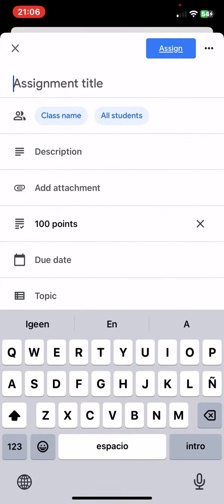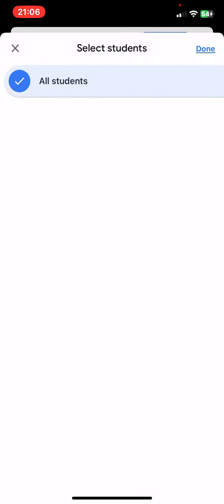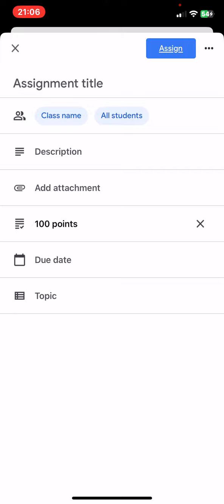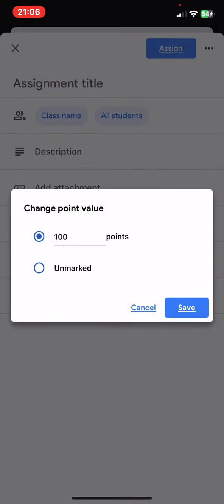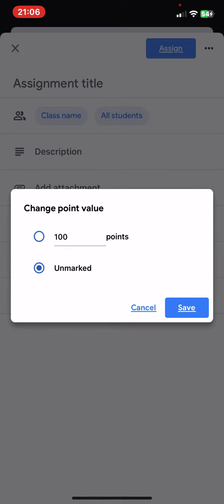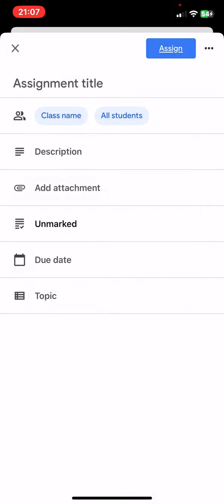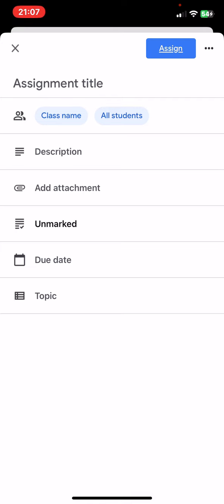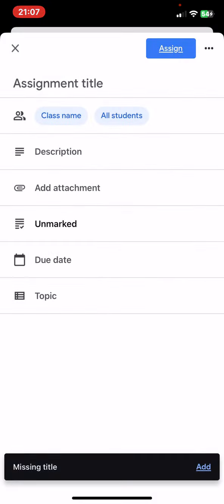How to create an assignment in Google Classroom?